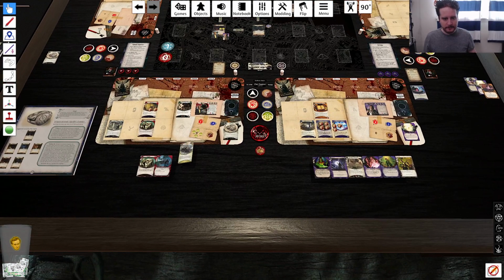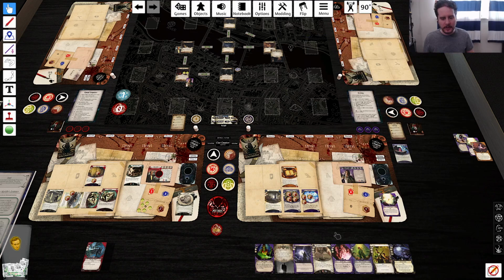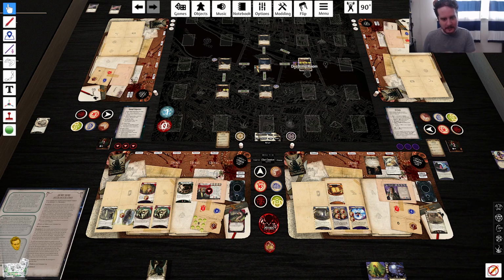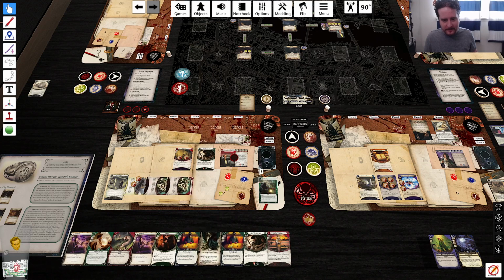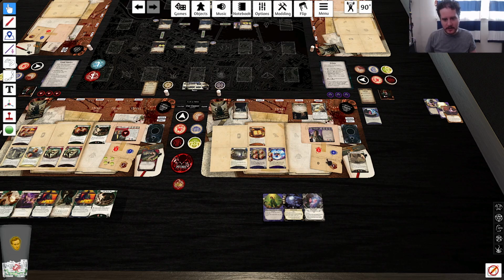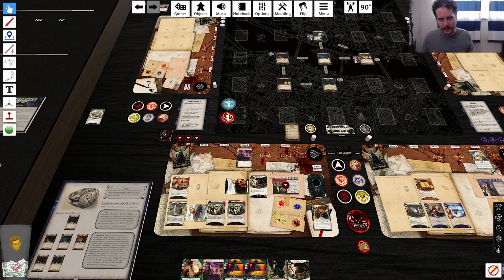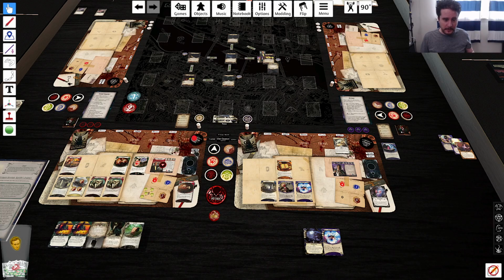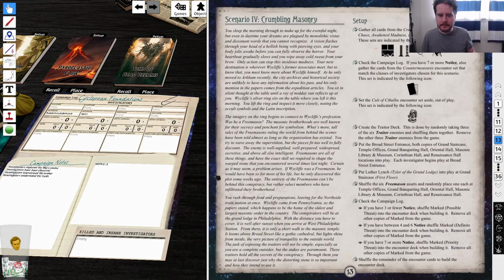The TikTok Men (Cyclopean Foundations 3 | Custom Arkham Horror)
Before anyone lets me know, I do know that I used the wrong Eon Chart at certain points in this video. Luckily, it seems as though we still got our comeuppance for such a horrific slight.